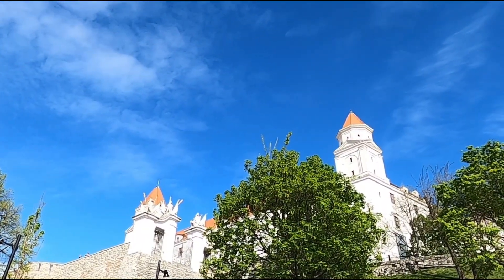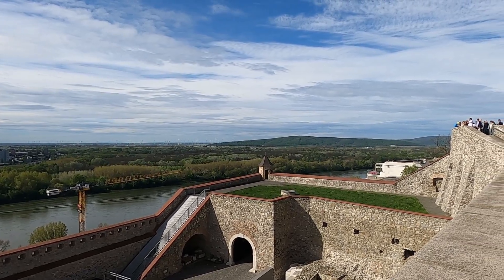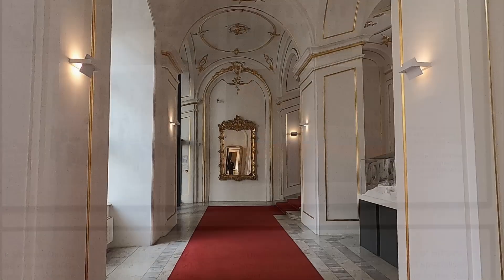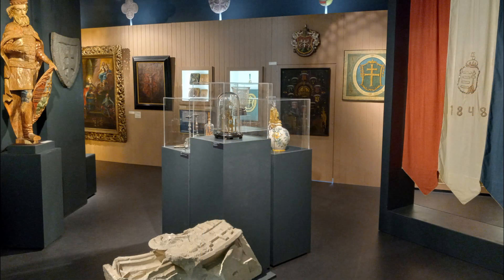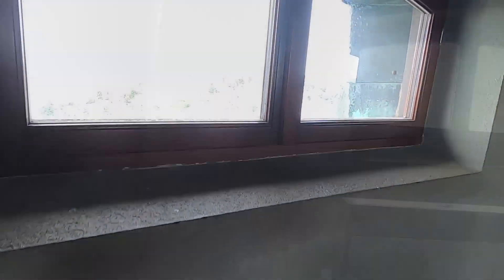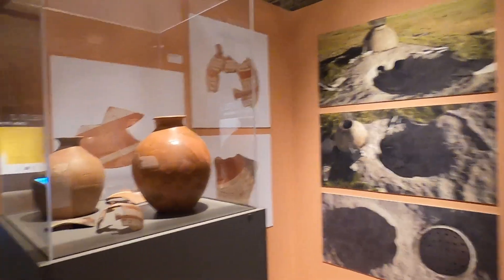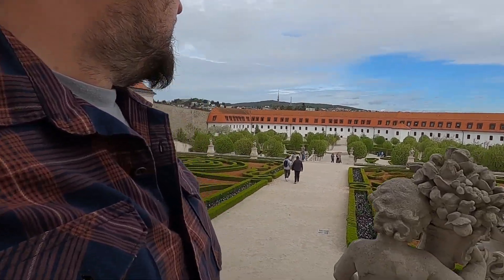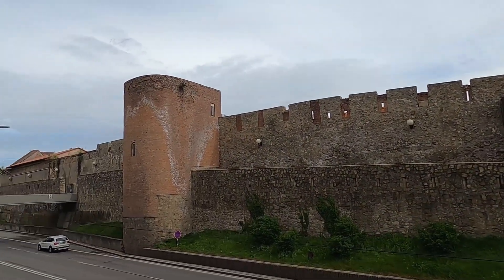Bratislava Castle - Interesting History & Amazing Architecture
Come with me as I explore the grounds of Bratislava Castle in search of history and architecture. Along this tour we will roam the exquisite baroque interior, climb the Crown Tower for a view of the Danube River, and trek deep in the dungeons to learn about the archaeology of the area. Much of this palace functions as a museum providing information about the settlement's timeline. After completing this educational experience we will take a pleasant stroll through the royal gardens to see a number of statues. To view the palace grounds is free of charge but a ticket is required for the inside. The entire experience is a self guided tour. All of this makes adding the capital of Slovakia to your European travel itinerary.